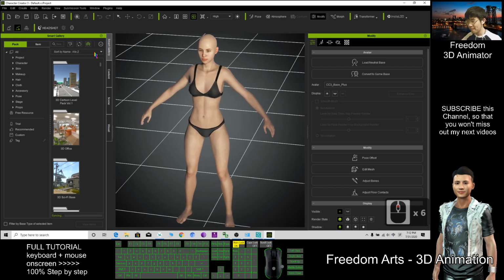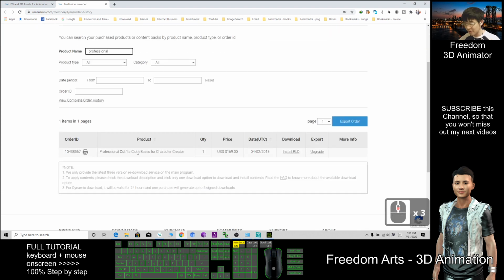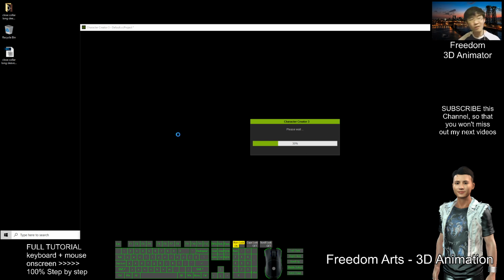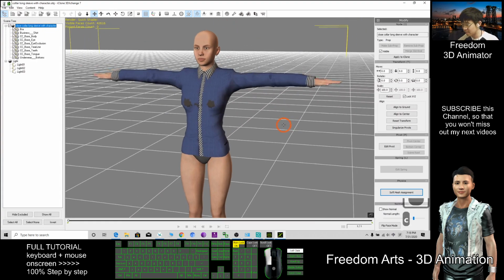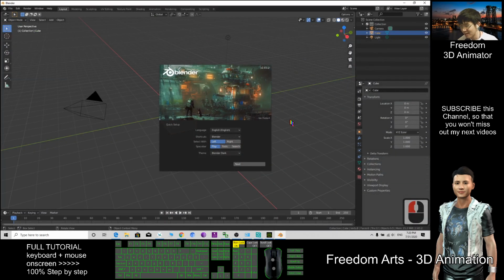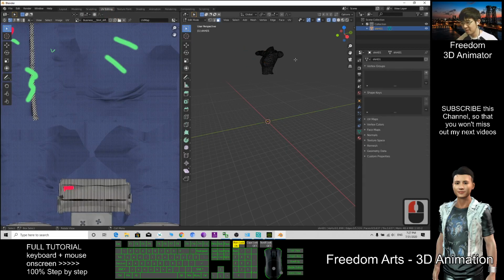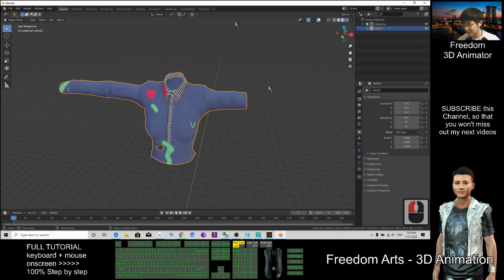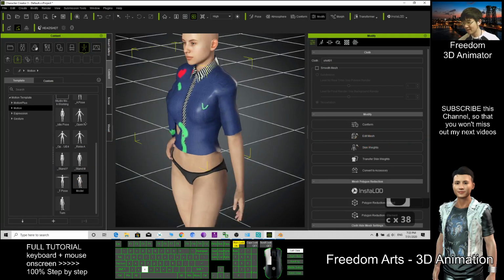CC3 Tutorial - Clothes Cutting and Painting in CC3 by using Blender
- Hey guys, actually we can edit CC3 clothes. This is a Life-Hack on CC3 Clothes editting. You can be a new tailor tonight! ENJOY!

Software in this tutorial:
Blender
Character Creator 3
3DXchange 7

I will keep on posting more and more special tutorial for you.

Your friend,
FREEDOM.

Face any problem? Require any tutorial in 3D animation? Keep in touch. Try my best to help you solve the problems.

Your friend,
FREEDOM